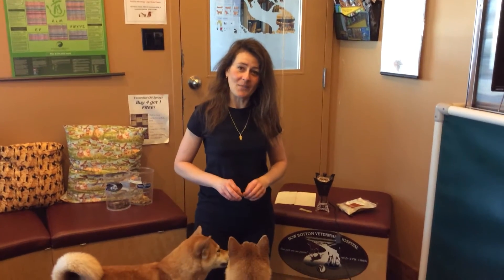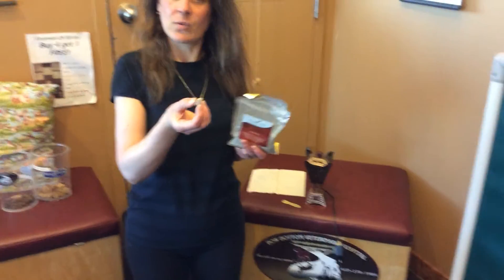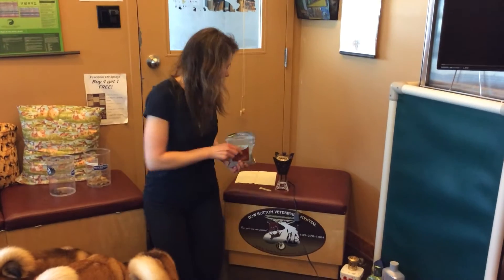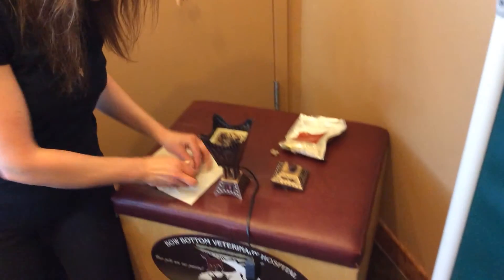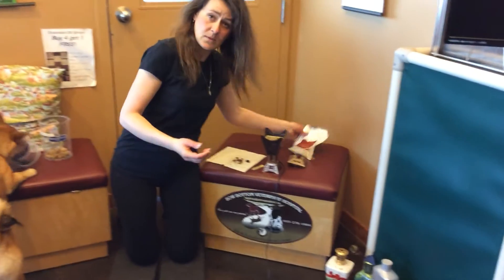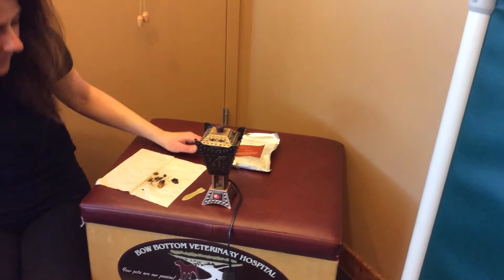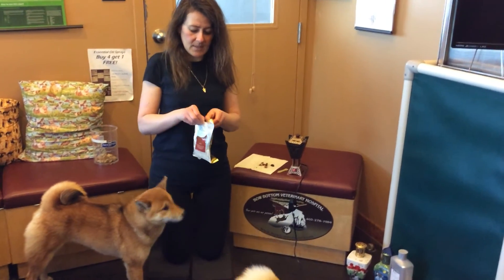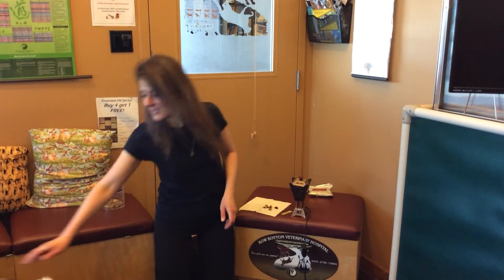Veterinarian in Calgary discusses Frankincense use in Veterinary medicine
Frankincense has been used for medicinal purposes for thousands of years.  People may remember that The Three Wiseman gave baby Jesus gifts of gold, frankincense and myrrh.

Frankincense is a resin from a tree of the Bosweillia genus.    The essential oil of frankincense can be used topically and orally to treat cancers, inflammations, and asthmas.

In this video, Dr Schell demonstrates the use of a Frankincense resin burner.  We use it every day at Bow Bottom Veterinary Hospital.